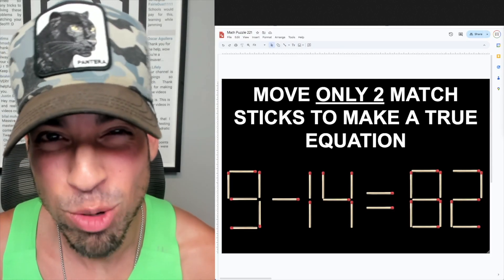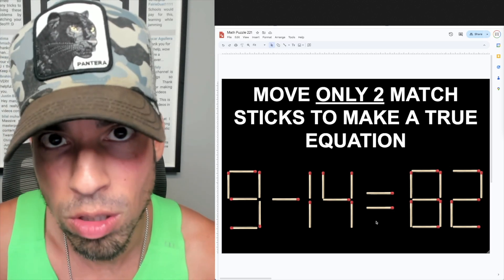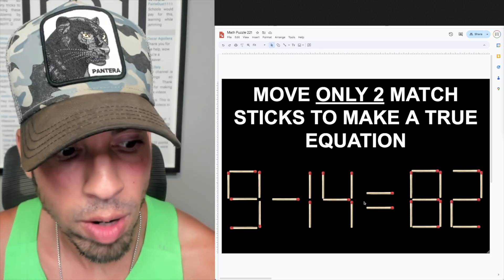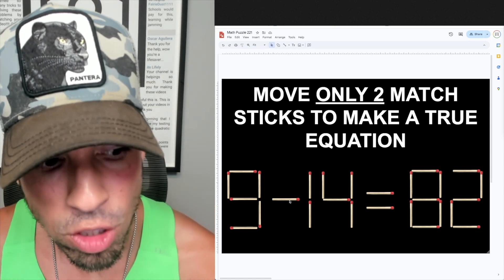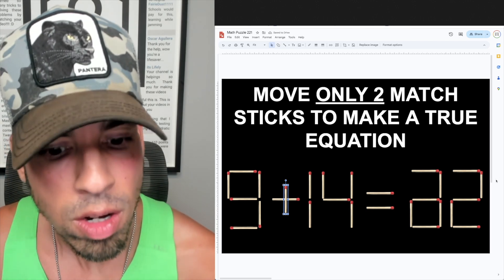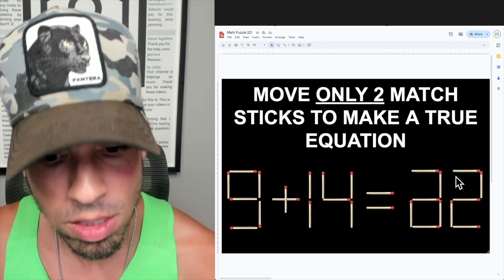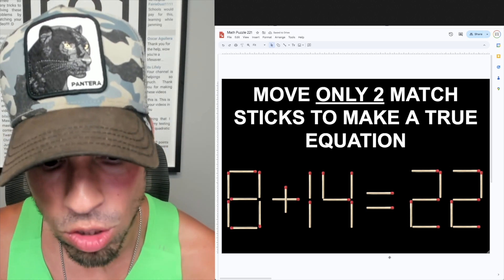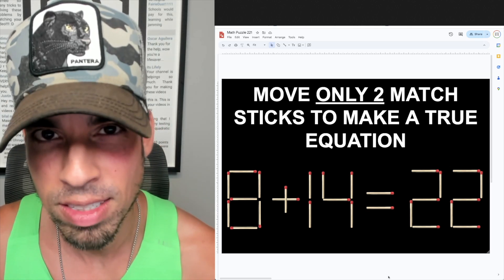Can you CRACK this Matchstick puzzle?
Ready for a brain teaser? In today's puzzle, you're challenged to move just two matchsticks to transform the equation 9 - 14 = 82 into a true statement! It's trickier than it looks, but with a bit of lateral thinking, the solution will pop out at you.

Timestamps:
0:00 Introduction
0:05 Math Puzzle
0:31 Huzefa's Explanation

Join me as we explore different ways to solve this puzzle, and then I'll reveal the correct answer. Can you solve it before the reveal?